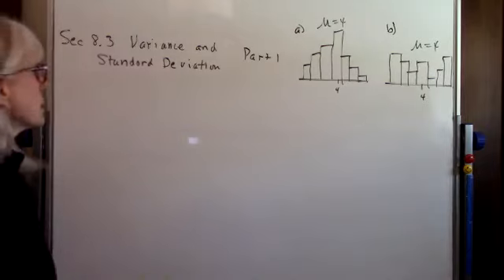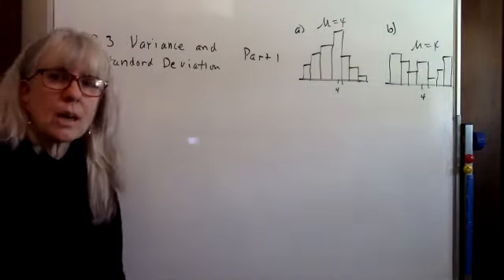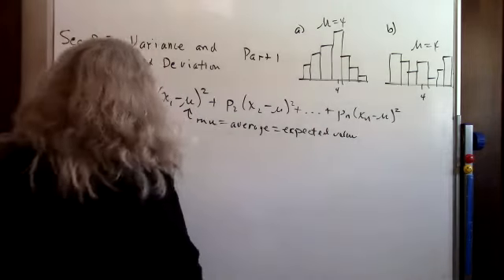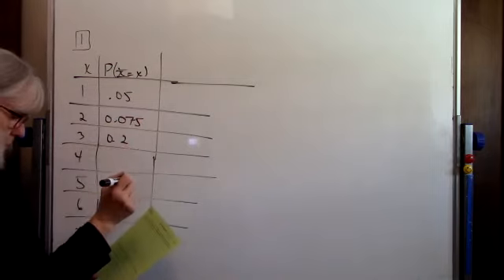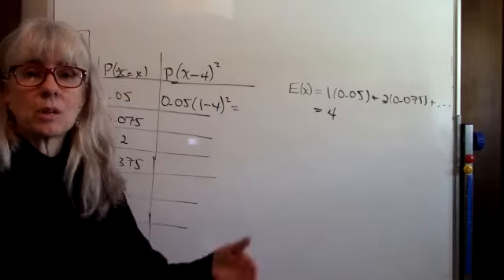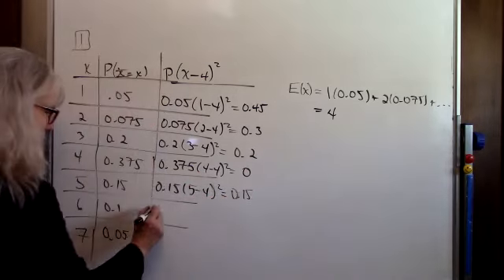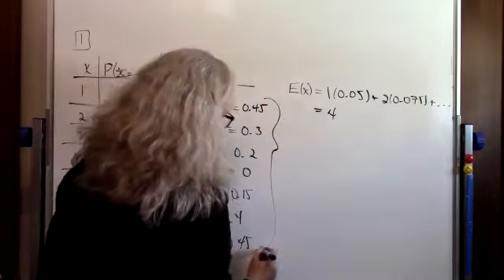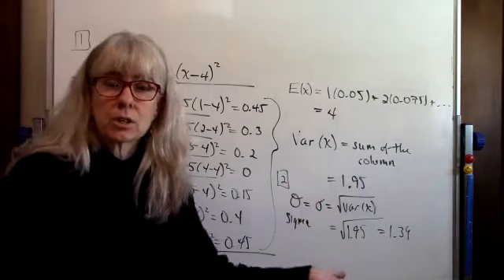Math 220 Sec 8 3 Part 1